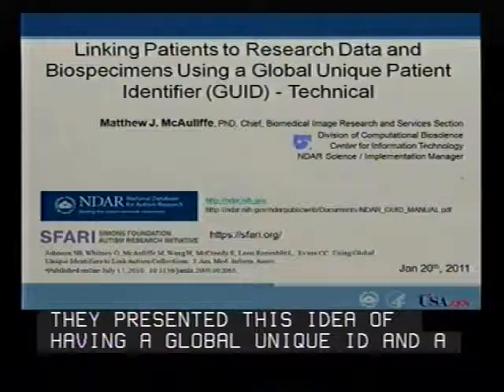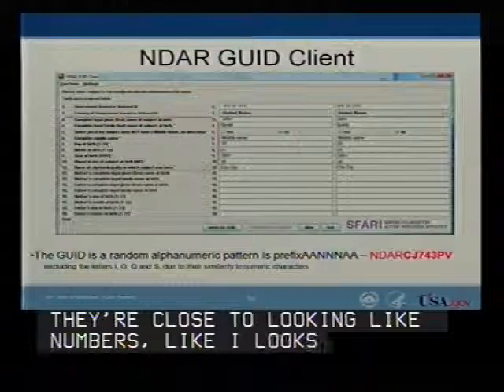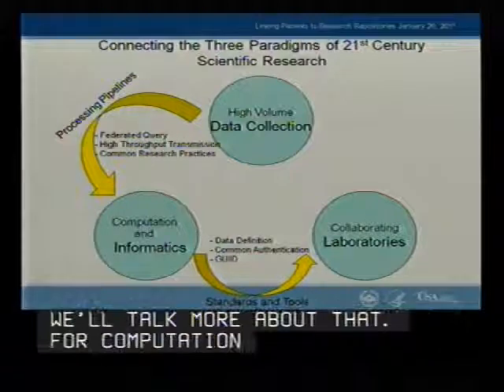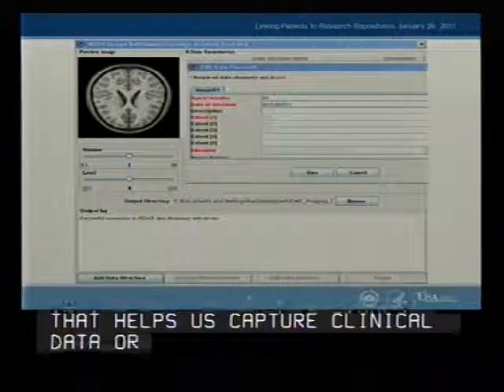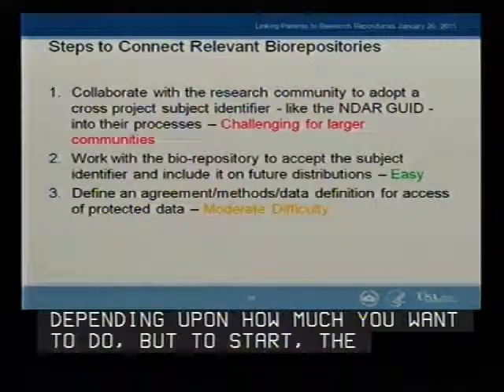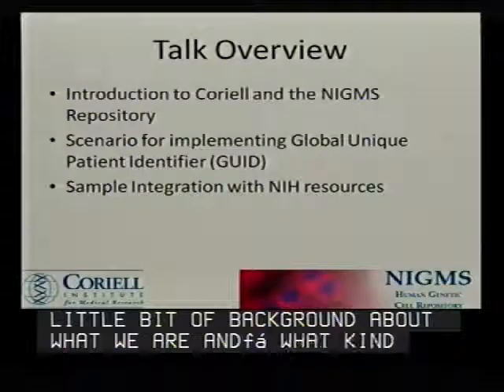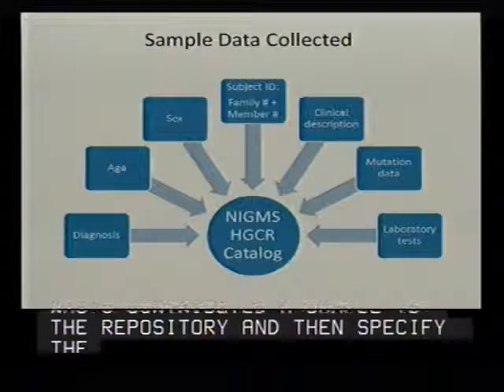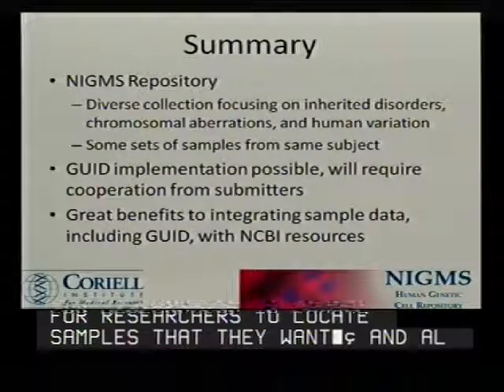Global Unique Identifiers